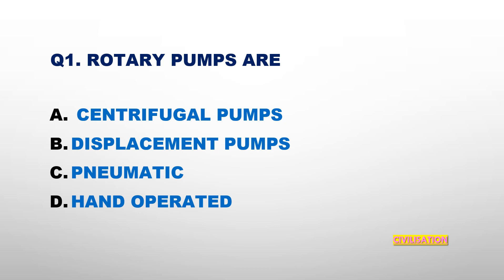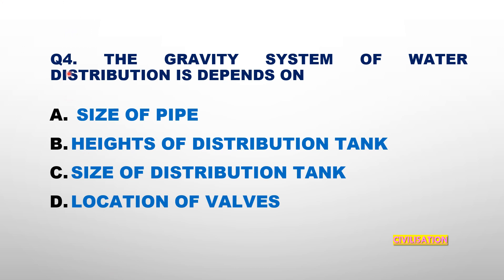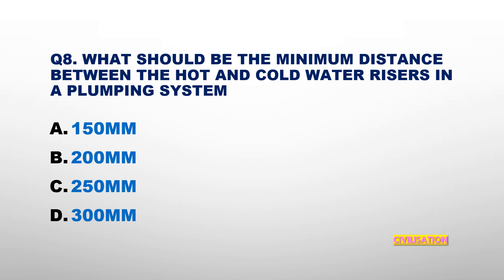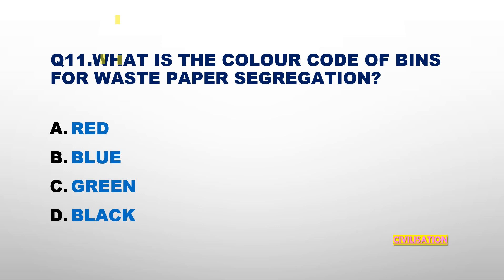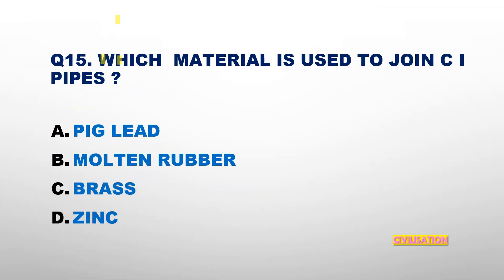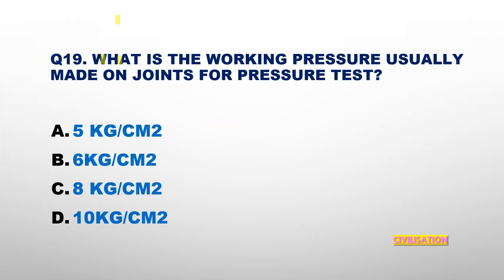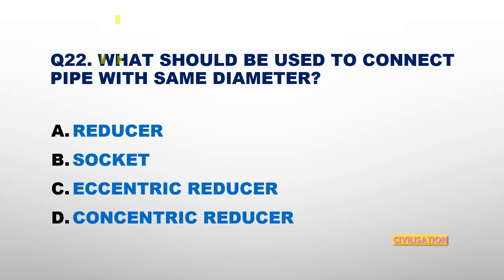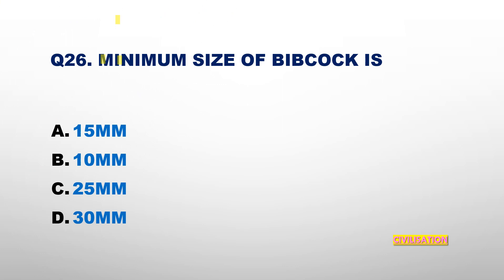TRADESMAN PLUMBER MODEL QUESTIONS BY CIVILISATION CIVIL200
Hi friends here we are discussing TRADESMAN PLUMBER NIMI QUESTIONS AND PQ. Questions are Helpful for all technical related exams .
Happy learning 😊